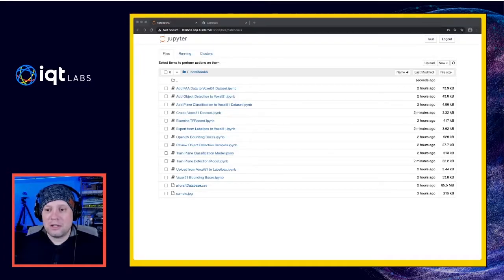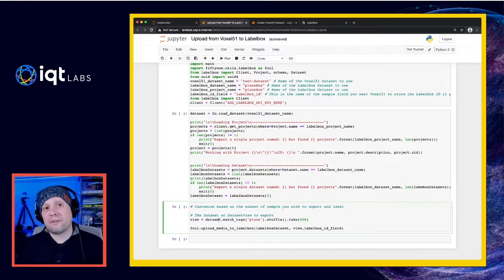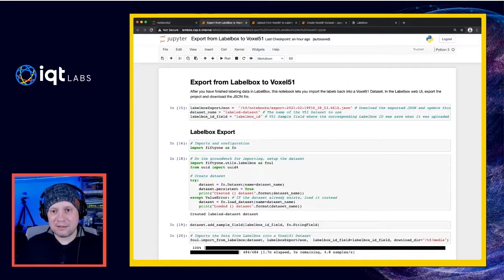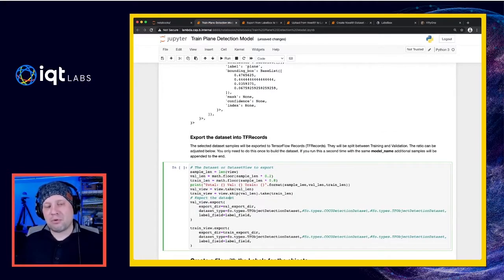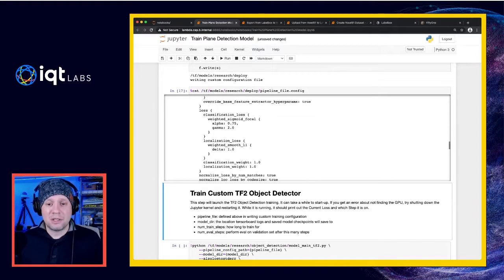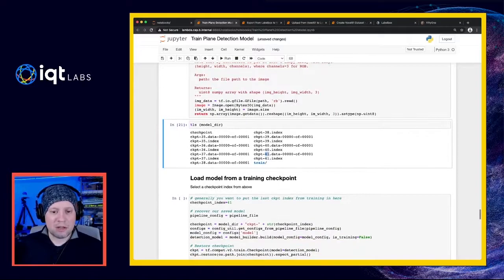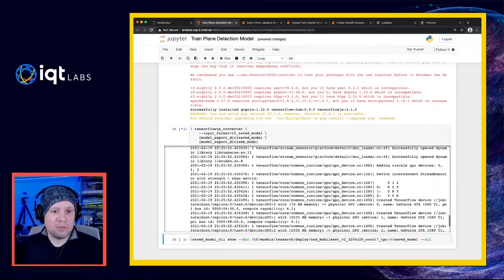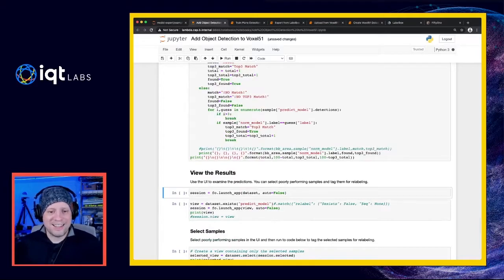Building a Custom Object Detection Model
Interested in learning how to use machine learning to detect different objects? This IQT Labs tutorial walks through the process of using the Tensorflow 2.x Object Detection API to build an airplane detector. Watch as we demonstrate all of the different steps involved and provide tips on how to configure everything. All of the code we use is available for you to try it yourself too!

For the tutorial we will be doing transfer learning, based on a pretrained MobileNet v2 SSD model. The training dataset is assembled using Voxel51 and the labels are added using LabelBox.